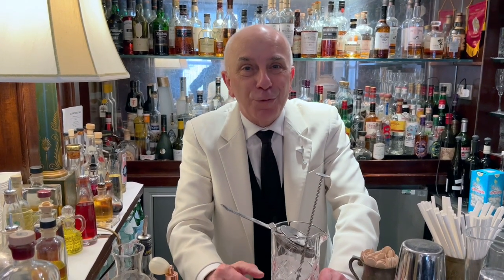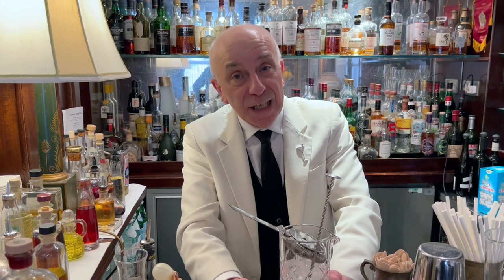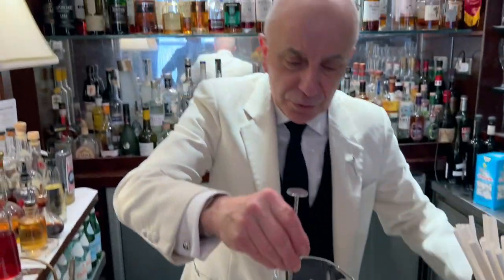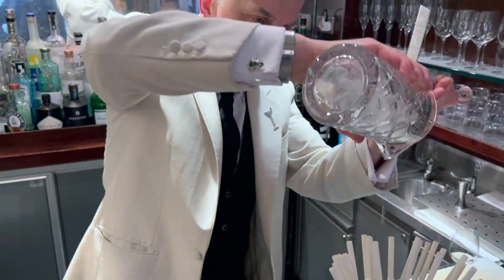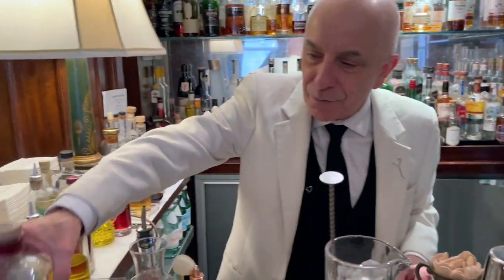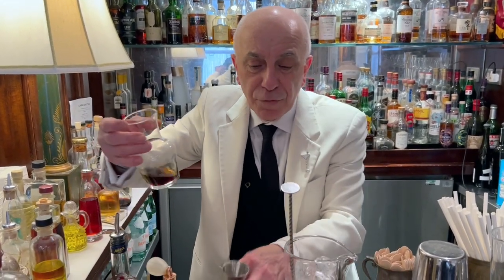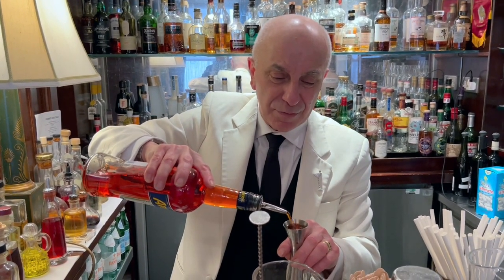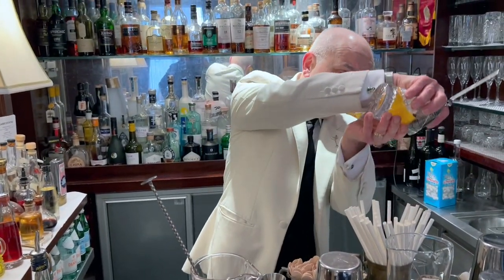Alessandro Palazzi from Dukes Bar (London): Negroni Torbato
Alessandro Palazzi from Dukes Bar makes us his signature cocktail, Negroni Torbato